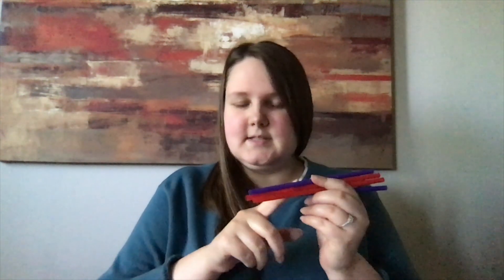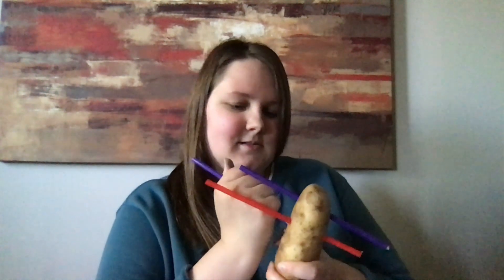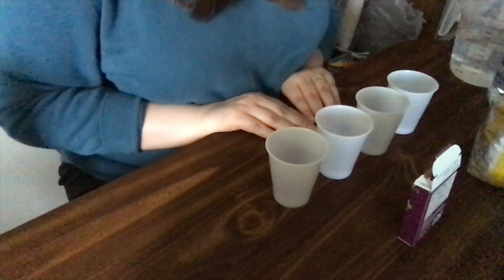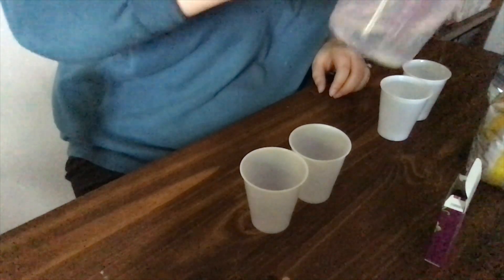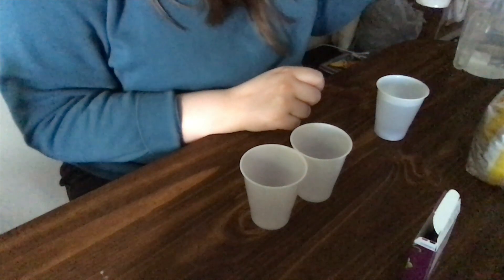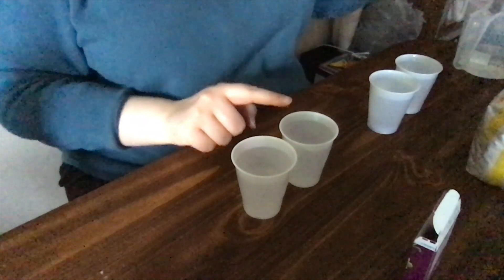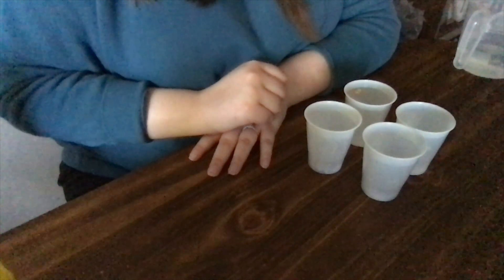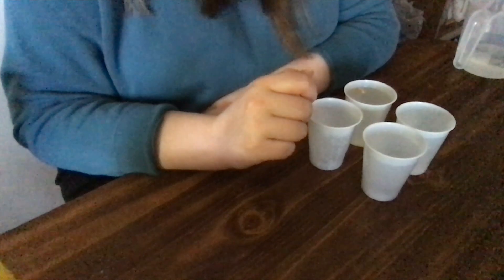Everyday Science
Everyday Science with Miss Hannah of Bala Cynwyd Library!